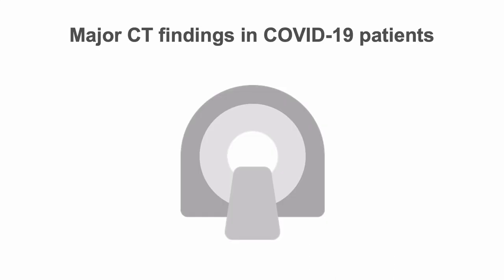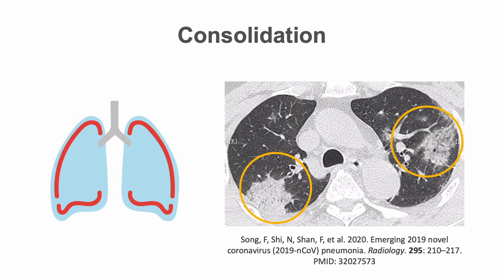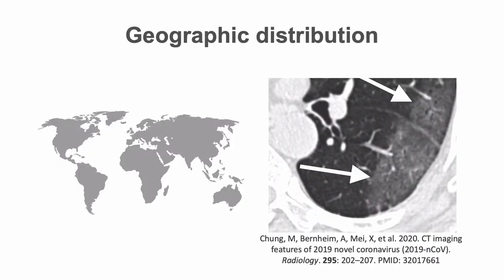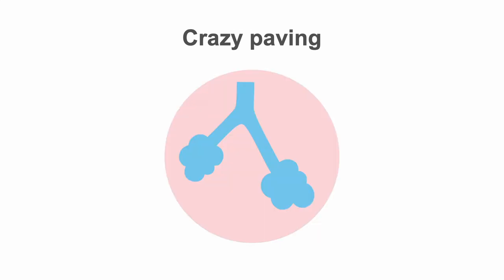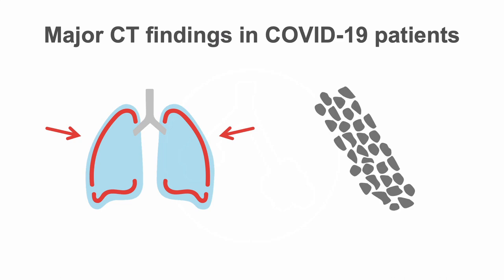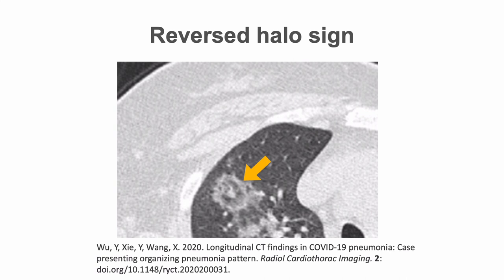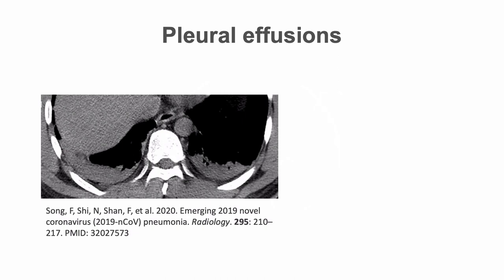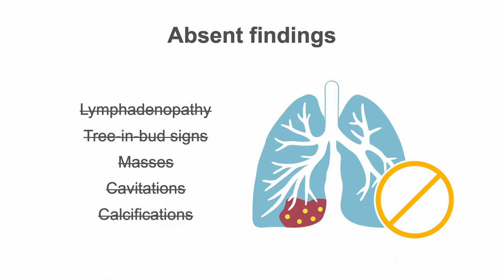Describing chest CT findings in COVID 19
In this video from our COVID Mini: Diagnostic course, we'll take an in-depth look at the various abnormalities seen on the chest CT of a patient infected with SARS-CoV-2, and a specific finding that often correlates with the worst radiological and clinical cases.

Continue your understanding of this deadly disease through our COVID Mini: Diagnostics course.